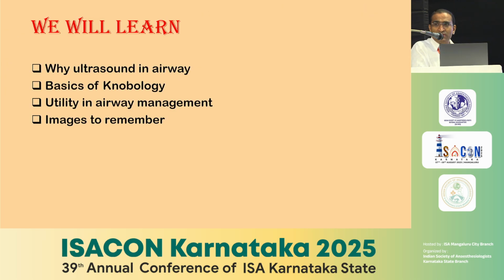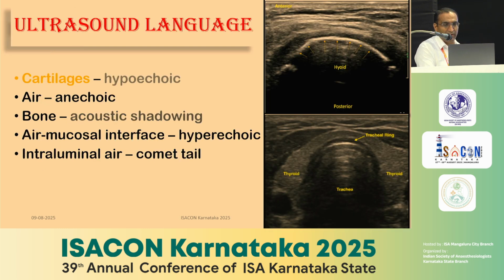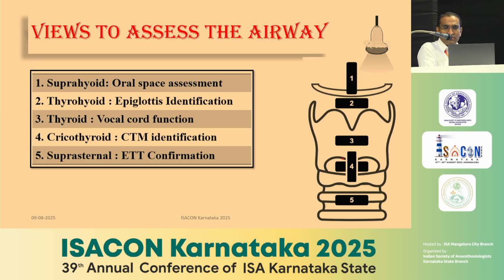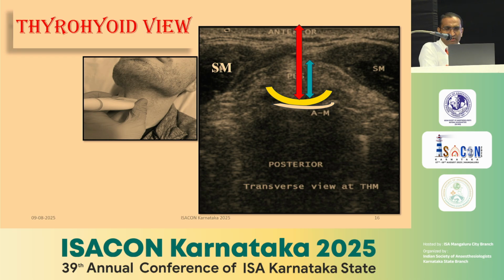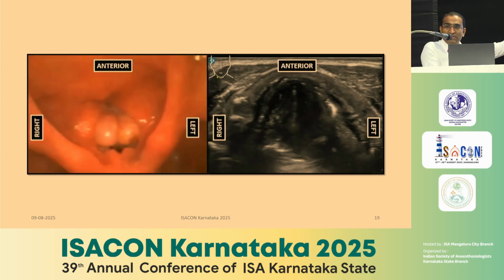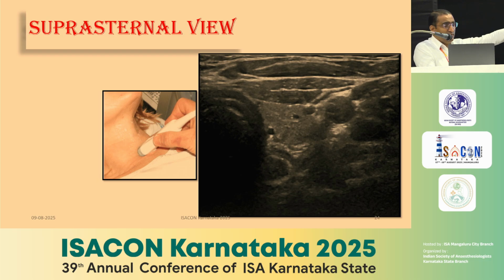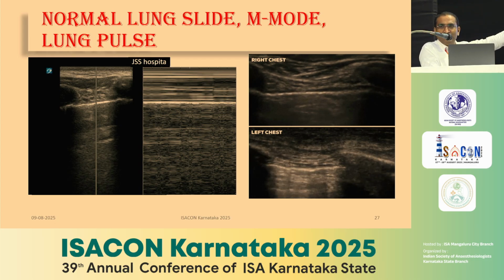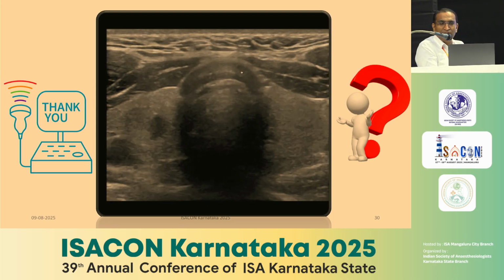ISACON Karnataka 2025 | 004 2025 08 09 09 35 05